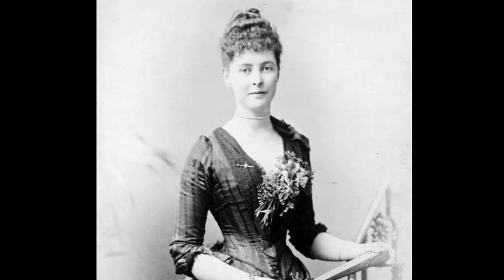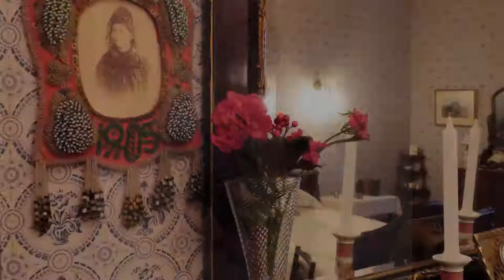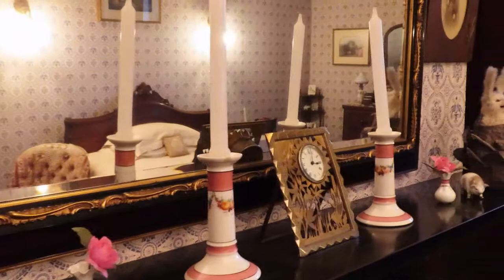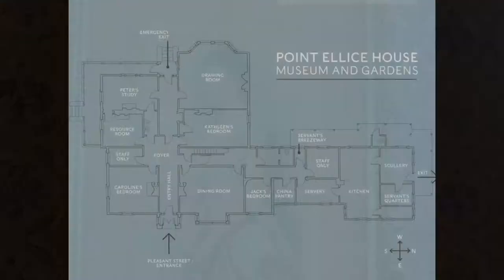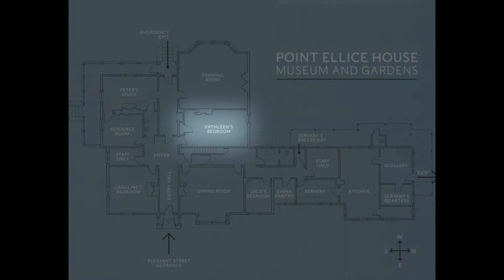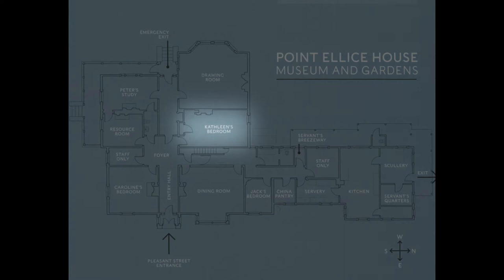Kathleen's Bedroom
Today we are taking you through Kathleen's bedroom, where she lived most of her life. Kathleen was a keen traveler, horticulturist, artist, and socialite, and these various facets of her personality are reflected in the belongings left behind in her bedroom.

Point Ellice House is a non-profit institution that relies heavily on donations from the public. If you are interested in supporting a small museum, please consider donating here:

Images used in order of appearance:
[BC Archives] - C-03895 (in thumbnail)
[BC Archives] - C-03898
[BC Archives] - C-03892